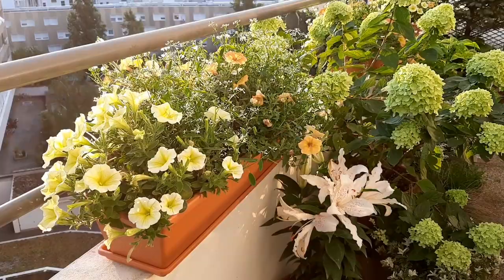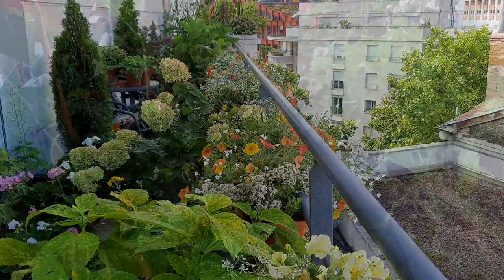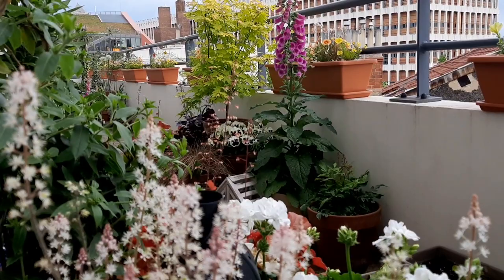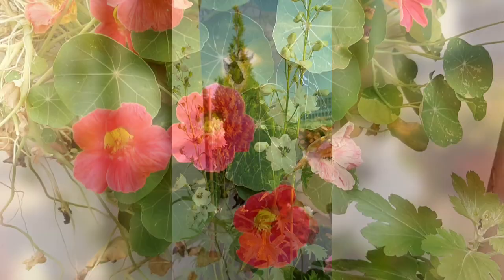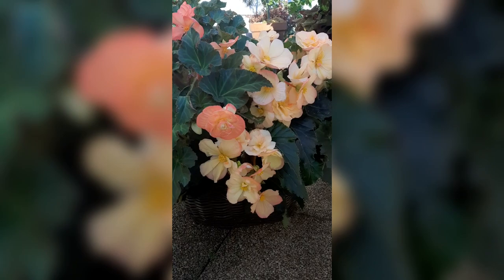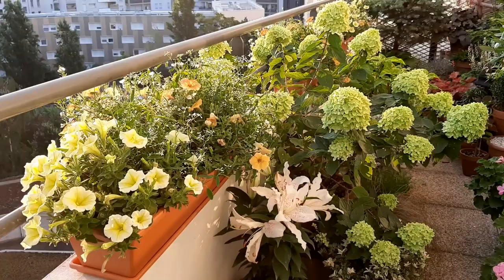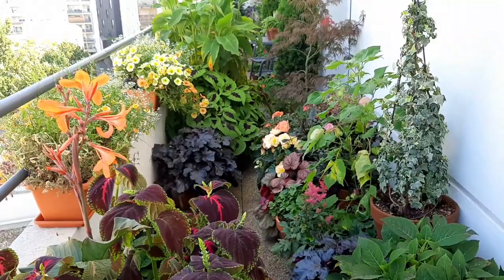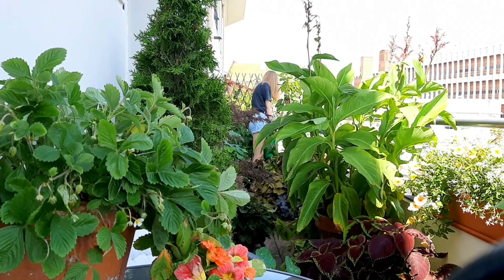My Balcony Garden in Summer 2021 🌿🌸 | 17m2garden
Hi there 🙋🏼‍♀️!
I'm Dominika - urban gardener and horticulture student. I grow all kinds of plants on my shady balcony.

I hope to encourage you to greenify your balcony and share my experience of growing plants in pots.

🌿Soil and Fertilizers I use 🌿

* Plagron fertilizers are kindly gifted as part of my partnership with the brand.